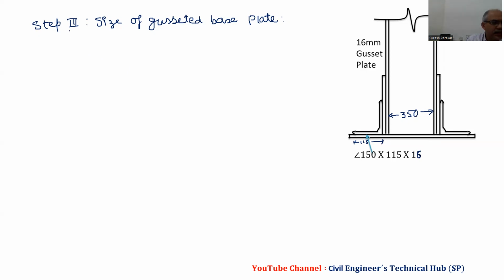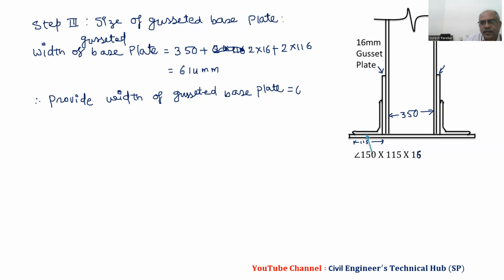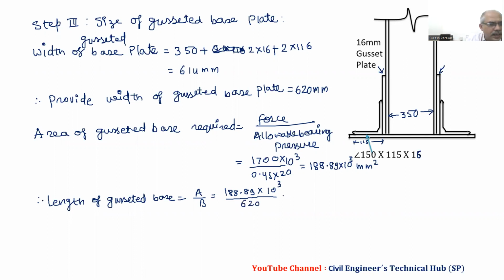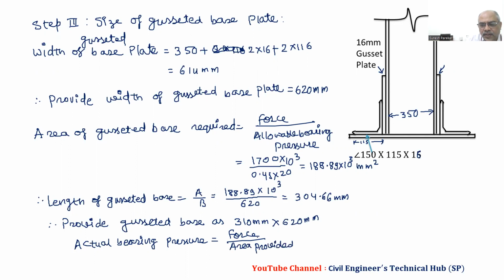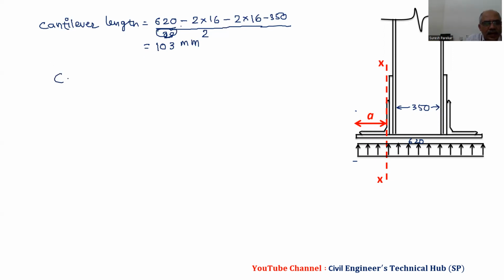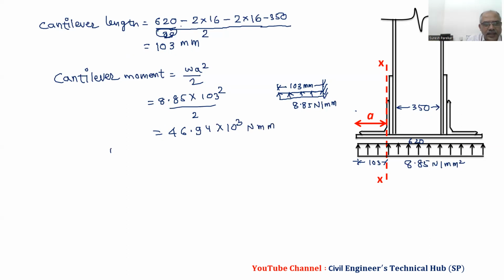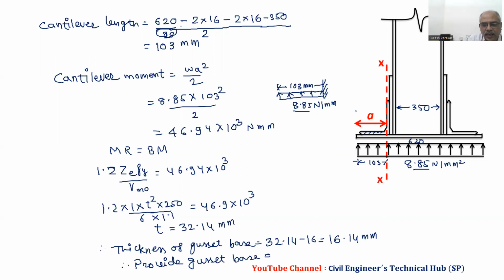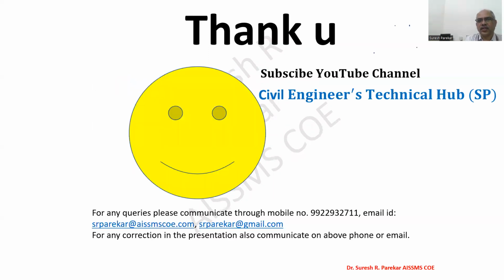Revision Lecture 21 : Gusseted Base